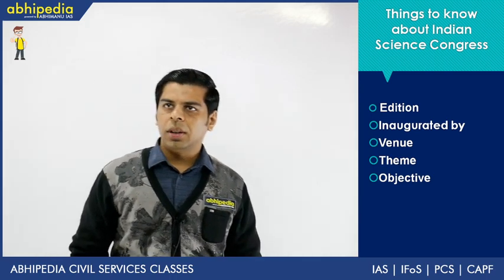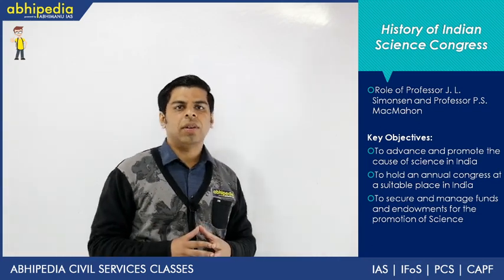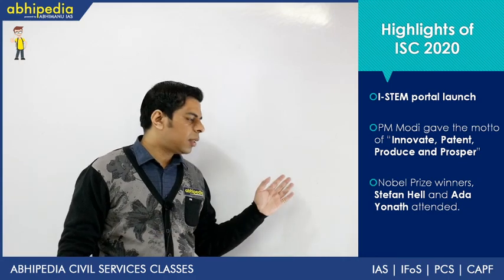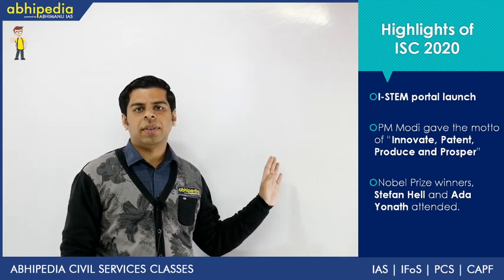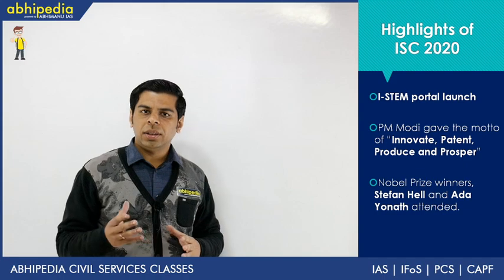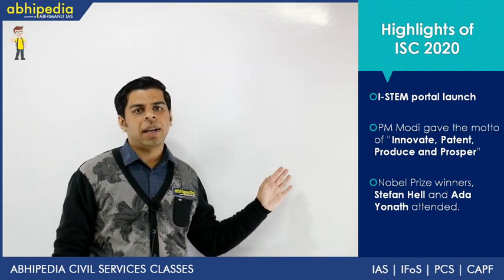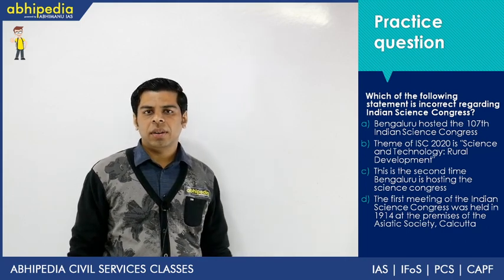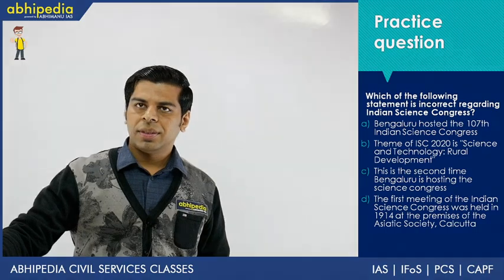Indian Science Congress I Science and tech I Science and tech value addition series I By Vivek Sir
Abhipedia powered by Abhimanu IAS brings a "Science and tech value addition series"to sharpen your preparation for IAS 2020.